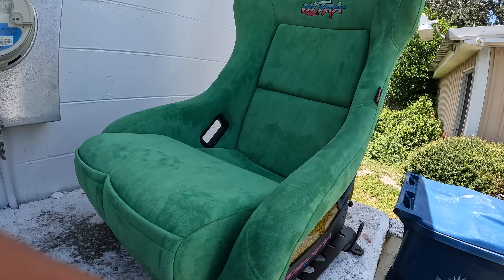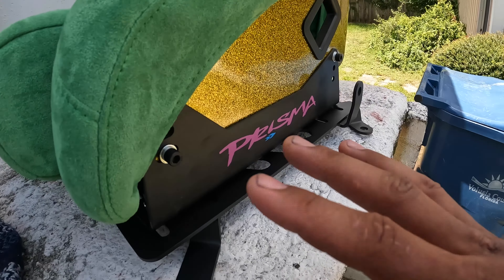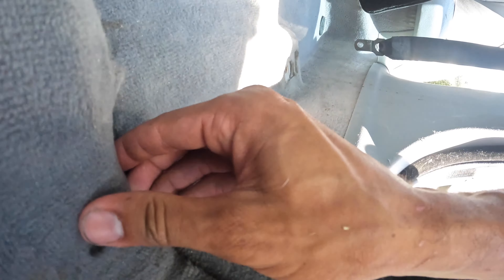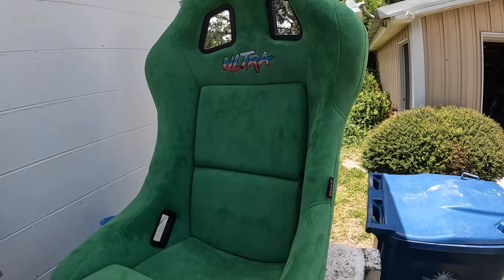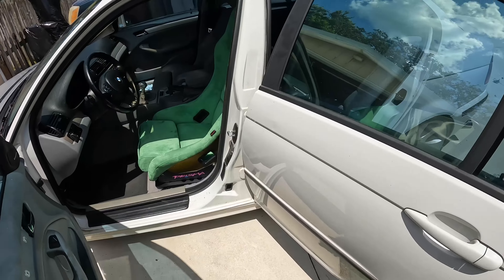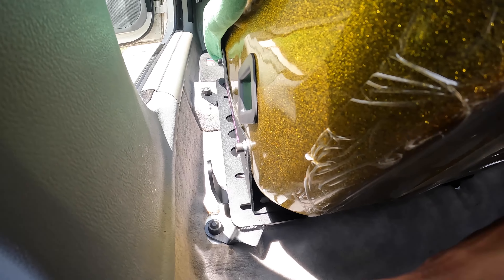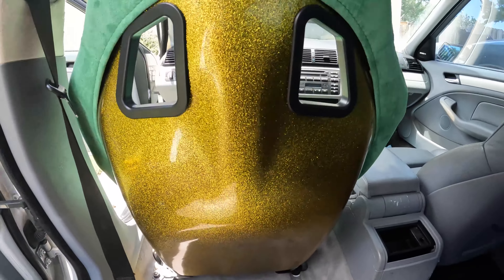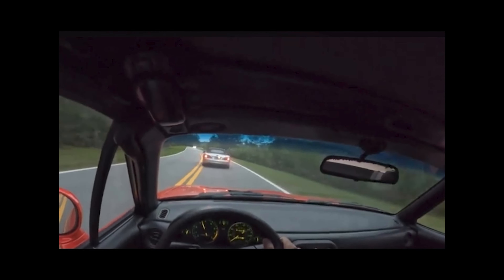NRG Seat + Planted Bracket Install Procedure E46 Sedan (3 Series) 99-05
No cutting necessary on this install, which was great for me! This process was actually fast and easy, which it should have been considering how much I spent on the vehicle specific planted bracket. Also lucked out on not having to spend money on hardware re-using the seat belt bolt. All around great install, great outcome. Love the green tbh!